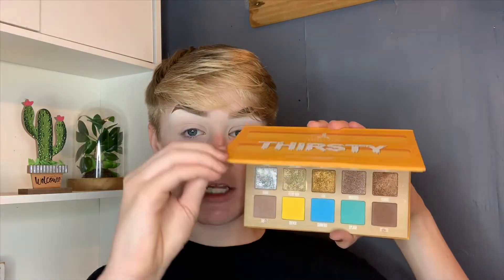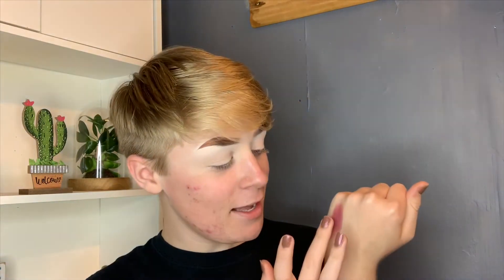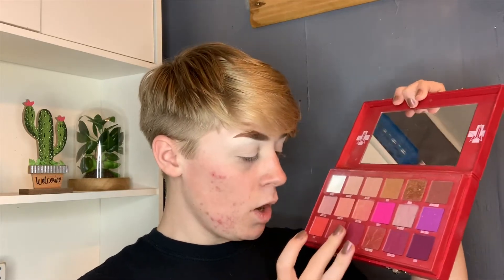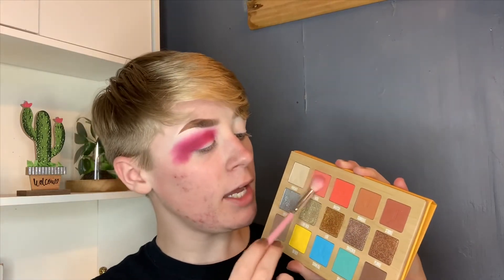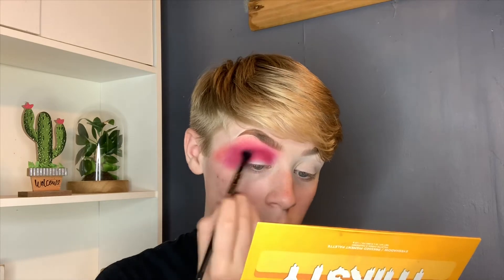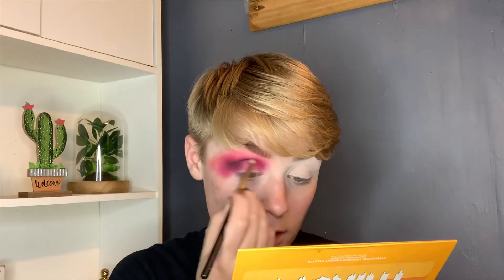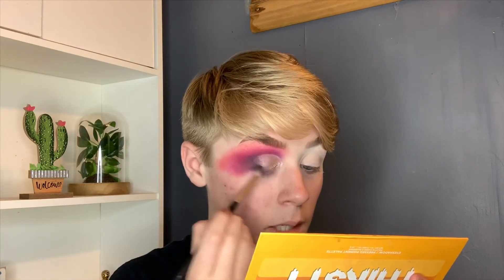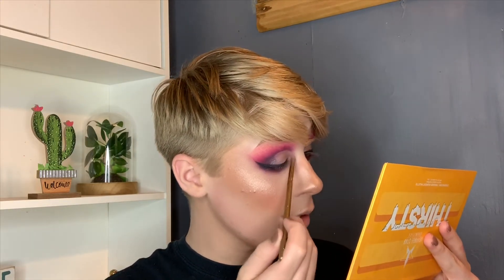MULTI PALLET BINGO | JEFFREE STAR COSMETICS | JOSHUA NORMAN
Hi Loves! Today's video is a multi-pallet bingo with all of my Jeffree Star Cosmetics eye shadow pallets.

Makeup that I'm wearing in this look:
-EYES-
Jeffree Star cosmetics (beauty killer, blood sugar, and the thirsty pallet)
-BROWS-
ABH dripbrow gel (soft brown)
Elf clear brow gel
-BASE-
Elf luminous matte primer
No pore blem primer
Covergirl healthy vitalist elixir (ivory)
Colourpop no filter concealer (fair 02)
Shop miss a perfect setting powder (porcelain)
Physicians formula butter bronzer
Thirsty pallet for blush
Jeffree Star cosmetics peach goddess highlighter
-LIPS-
Jeffree are cosmetics wifey liquid lipstick

Hi Joshua here! I post mostly about makeup like reviews, first impressions, and chit chat grwms. I hope you enjoy my content:) I’m still getting into makeup and I haven’t been doing i for that long. I got into makeup from watching other boys in makeup here on youtube!! Seeing them be so confident and so happy doing it made me want to, I’m so proud and happy about how far my channel has come.